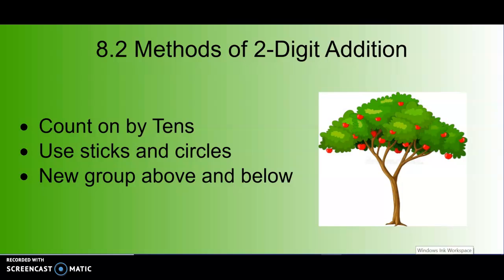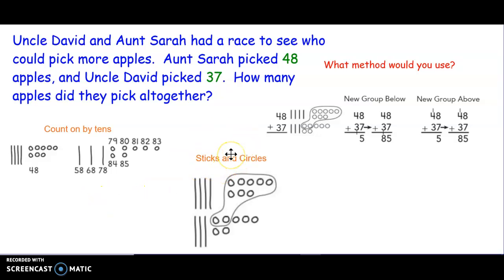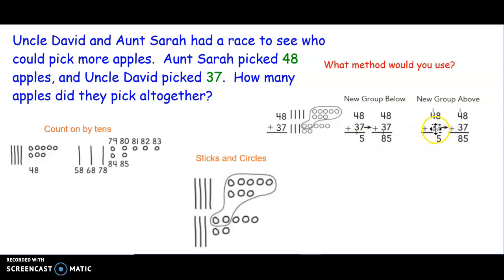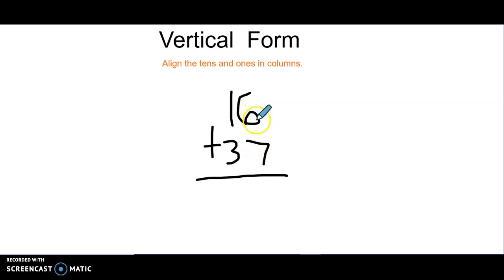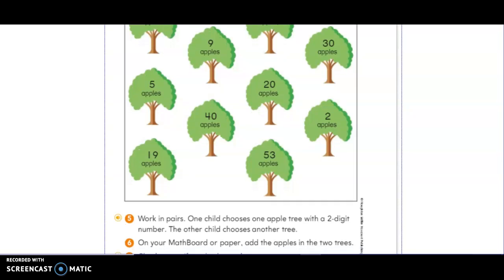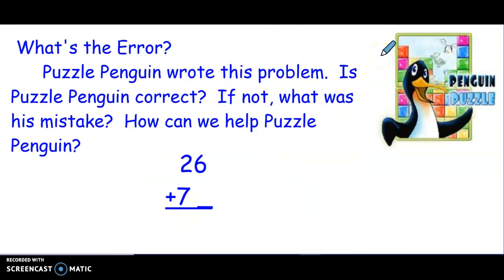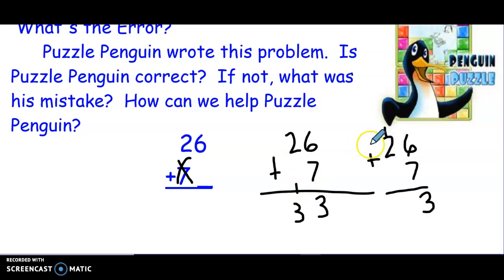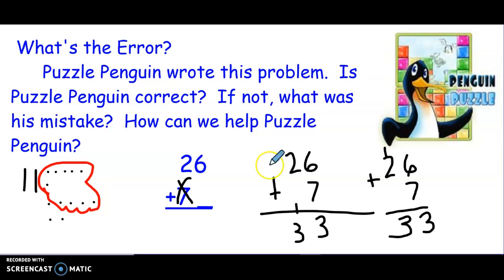8.2 Methods of 2-digit Addition